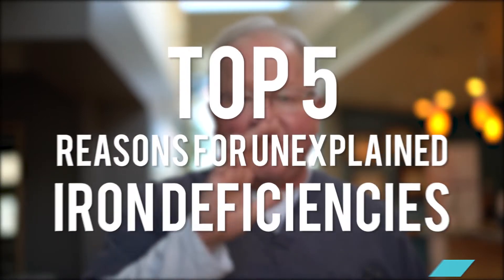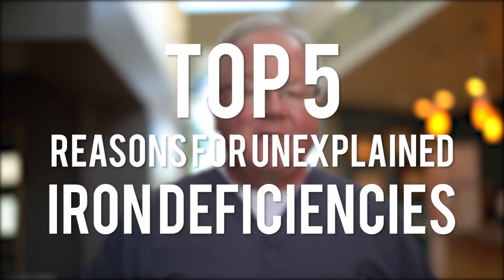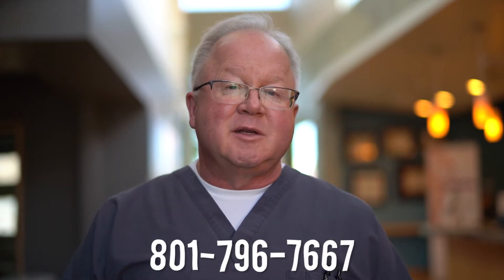Most Common Causes of Iron Deficiency & Anemia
Dr. Purser shares what may be causing your iron deficiency & anemia. Learn how to improve your symptoms naturally and effectively!